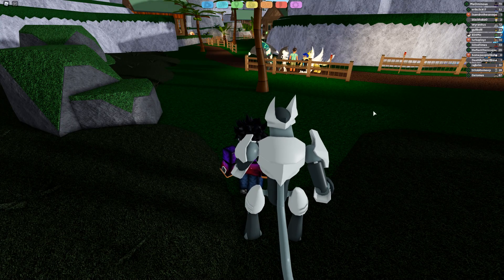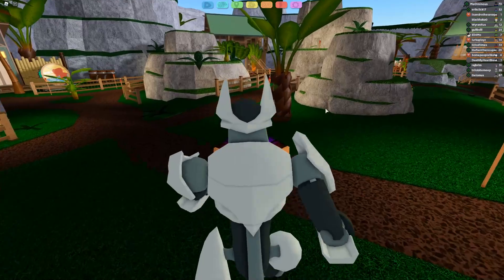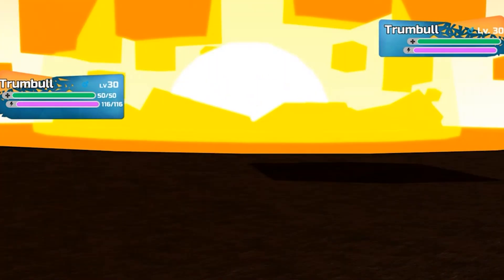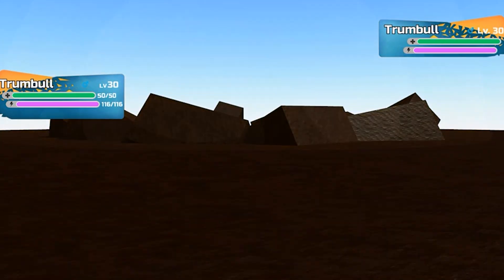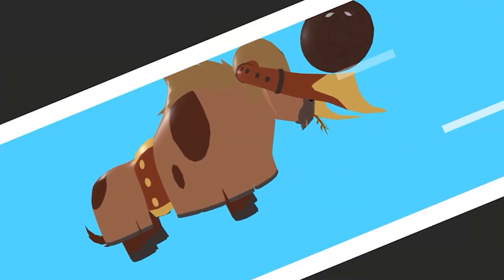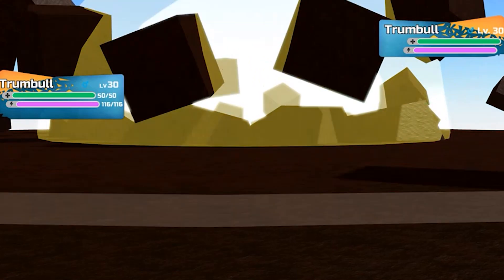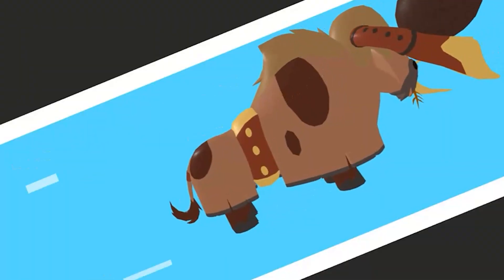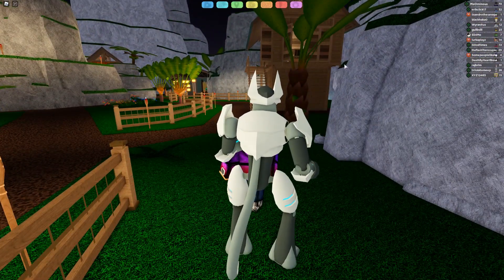The Most OVERPOWERED BROKEN MOVE In Loomian Legacy!!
Thank you to these Channel Members
brother and the sister channel
J vo
anime weeb
Reidy1273
Huge LuckyHD fan
Lena
Maken
VK Troy Lion
Matthew Davis
Joe Shmoe
gtbi
Crested Gamer
Pitch Boss
Xinfinitynoobz _YT
mIgHtY ThE sPaRkLe
UltraTorn_in7
Flutey
FloppyFeet Will
The Lucida
kabunga lord
Cath's tier 3 sub